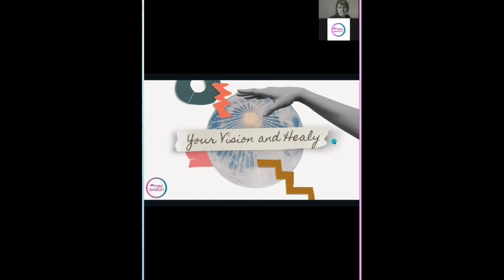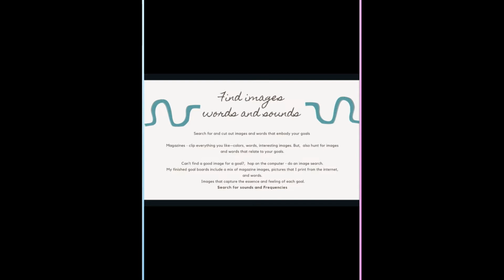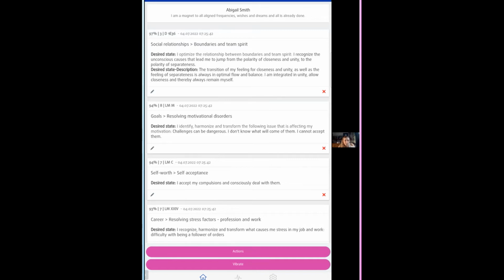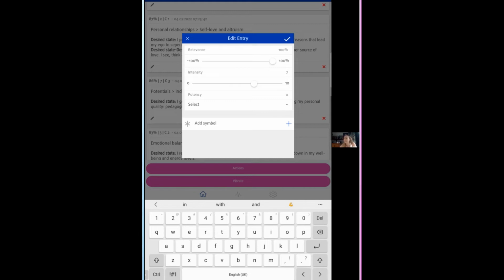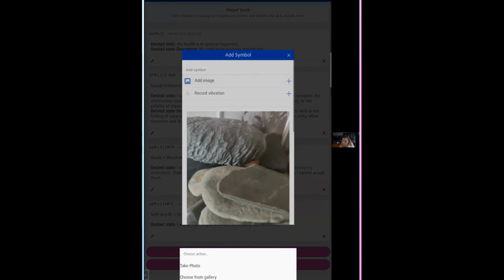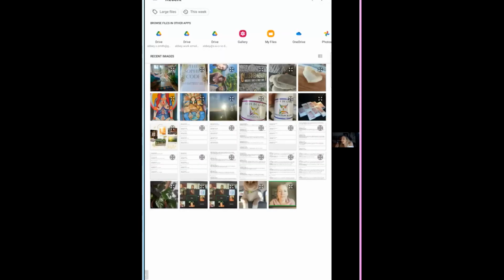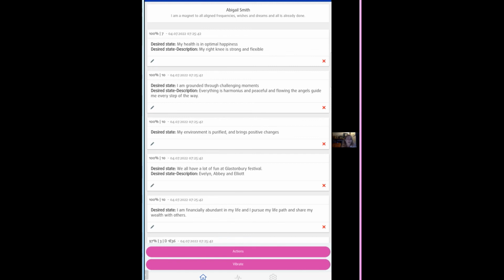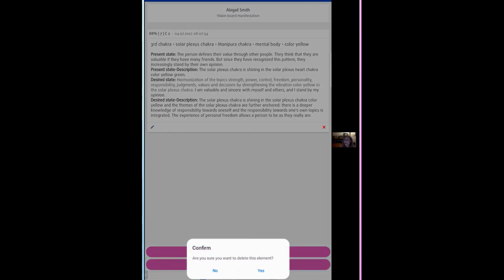Learn Healy Series: How to Create with Healy | Heal Avalon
Using healy to Manifest our dreams!

We will be using Healy as our very own vision board, adding pictures and frequency into it and sending it into our field with a meditation.

Bring your Vision Boards/ photos / desires / colours / numbers and Intentions.

Lets get creative and create the highest vision and magnetise abundance.

Healy Support and Guidance - Join our free Facebook Community

Notice: Healy is designed to harmonise your Bioenergetic Field and enhance recovery, vitality and wellbeing, not to cure, treat, mitigate, diagnose or prevent disease. The information on this website is for reference and educational purposes only. It should not be treated as a substitute for professional medical advice, diagnosis or treatment. You should always seek such advice from a qualified medical professional.

Notice: Healy World, with the advice of its medical advisory board, allows its Members (Healy Avalon) to only make claims that are contained in company materials meant for public distribution. Please contact the company concerning any claims about which you have questions. While Healy Avalon endeavours to keep the information contained in these pages current, no warranty or guarantee concerning the accuracy, suitability or timeliness of information is made. Healy Avalon is not responsible for any loss or damage resulting from the use of the information provided on these pages. All information is presented on an “as is” basis and responsibility for its interpretation and use lies solely with the user.